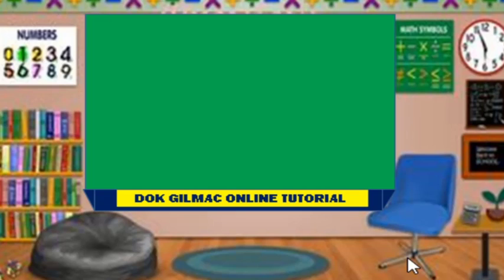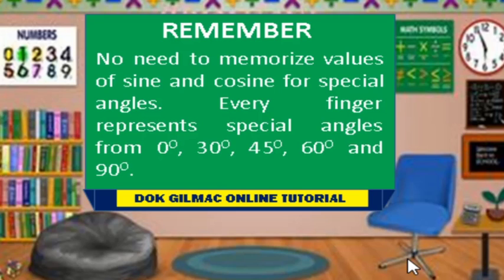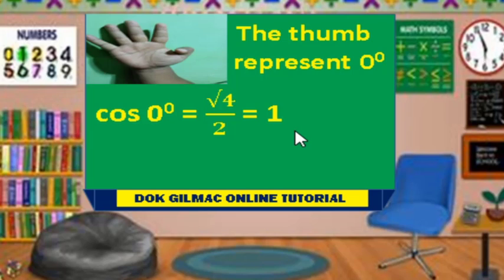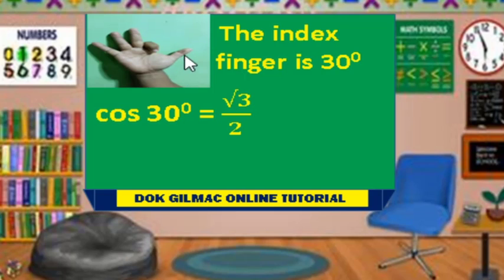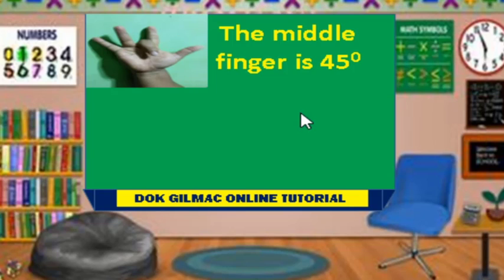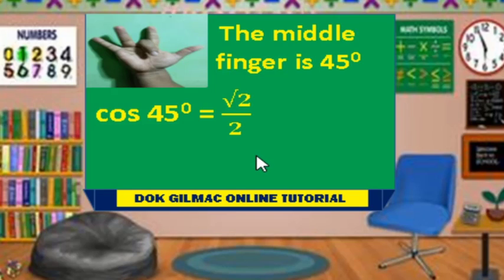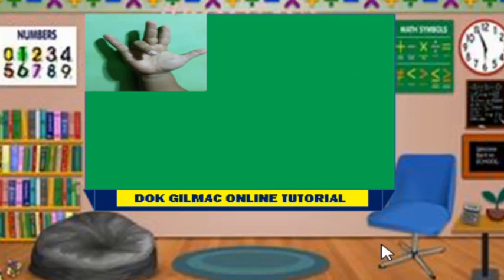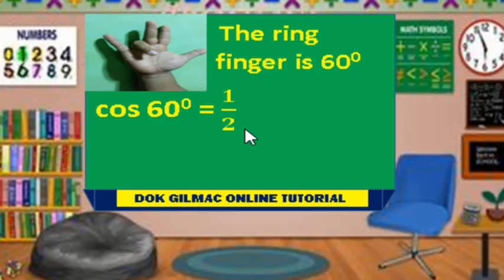THE SINE AND COSINE VALUES FOR SPECIAL ANGLES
NOTE: NO NEED TO MEMORIZE SINE AND COSINE VALUES FOR SPECIAL ANGLES. EVERY FINGER REPRESENTS SPECIAL ANGLES.